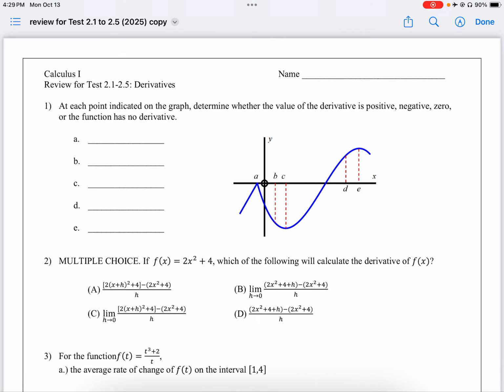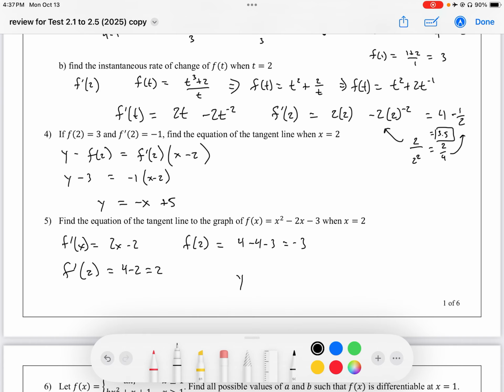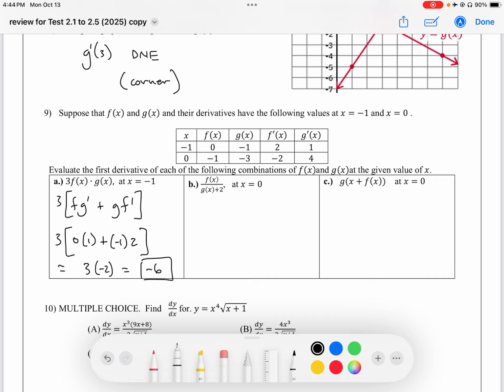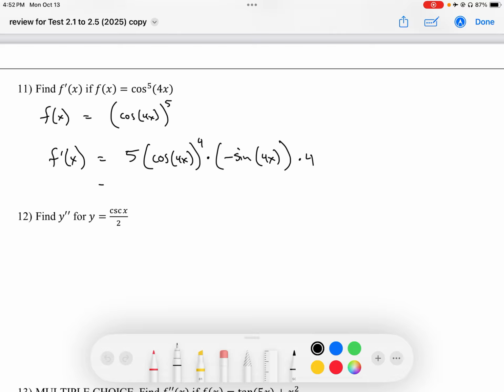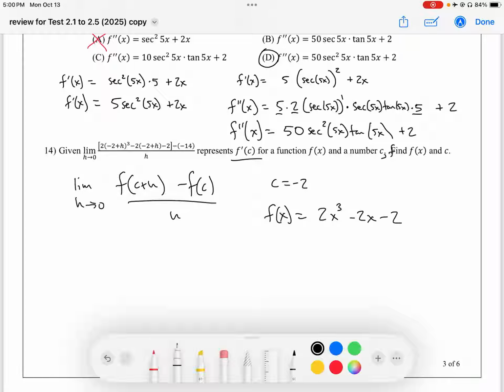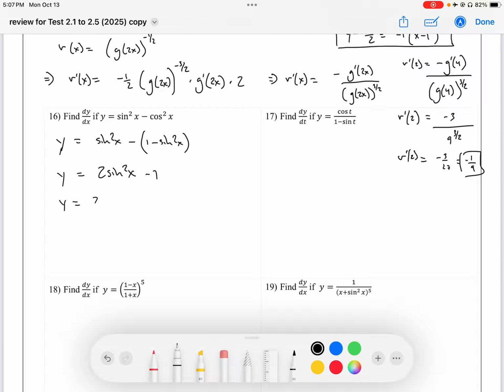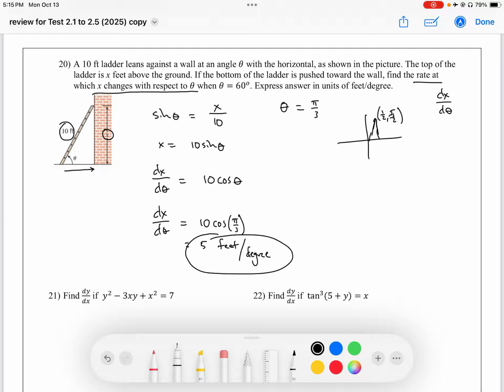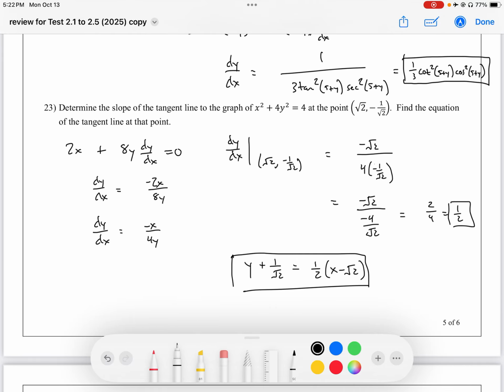Test 2 (Derivatives) Review Sheet Walk-through